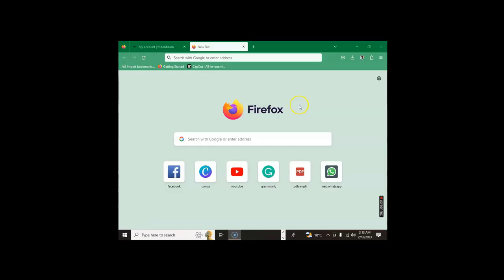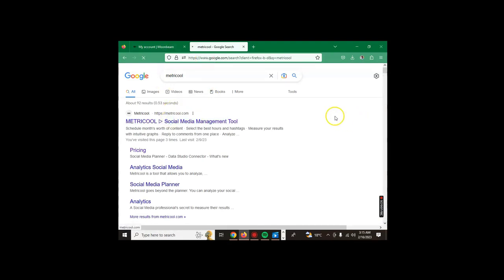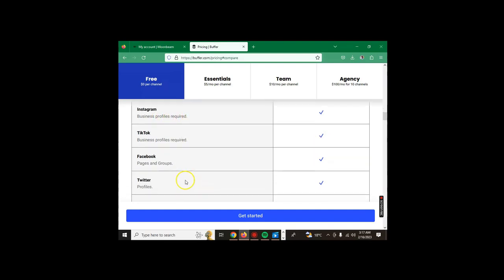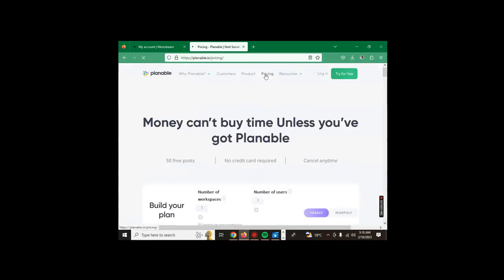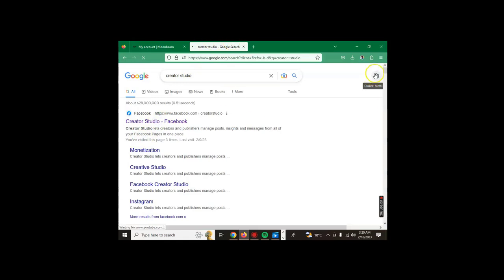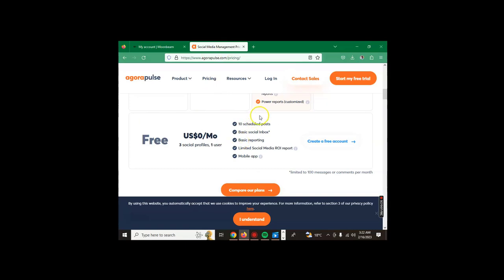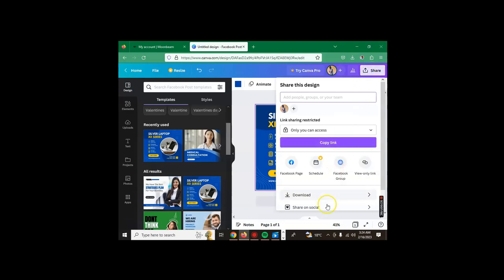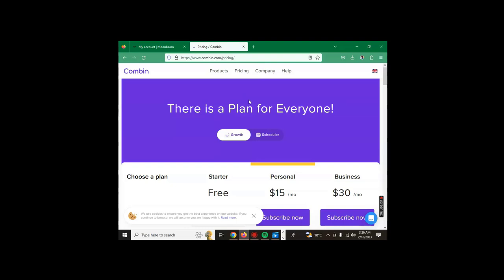10 Best Free Scheduling Tools For Social Media: Free Social Media Tools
Today's video will discuss the best free social media scheduling tools available in 2023.

Social media scheduling tools have become essential to any social media strategy. They allow you to schedule and automate social media posts, save time, and stay organized. Let's dive into our top picks for the best free social media scheduling tools.
schedulingtools that makes sense to your Social Media Biz.